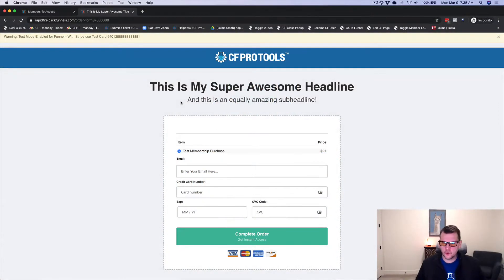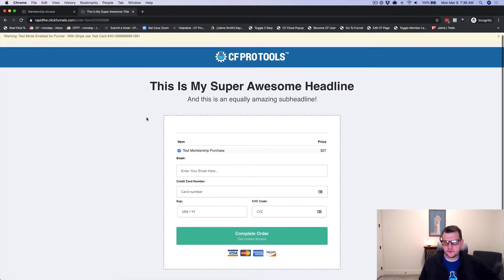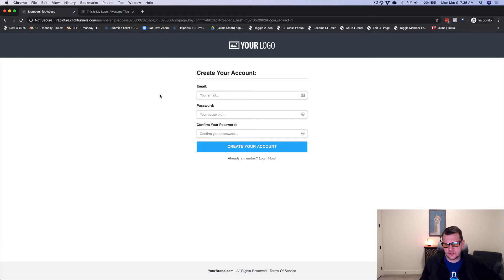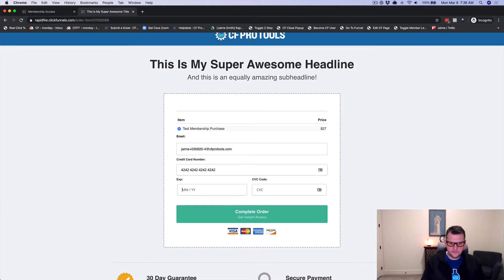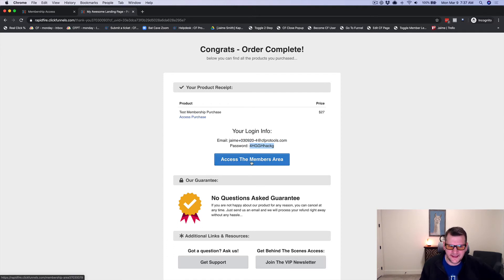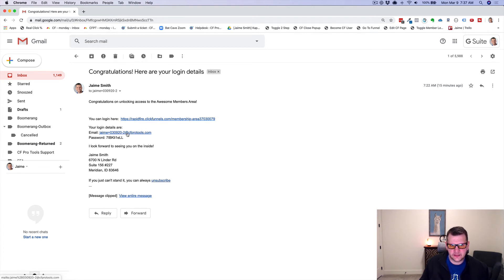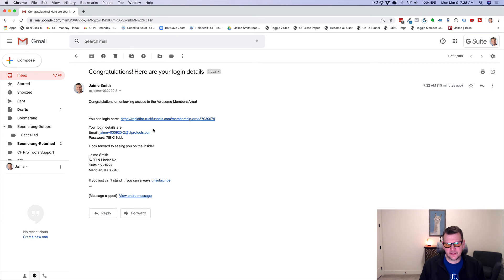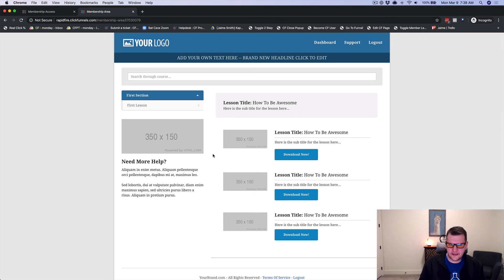Auto Member Create :: Demo :: CF Pro Tools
-- With Auto Member Create you can take the membership site creation process away from your customer and AUTOMATE it!

This add-on, upon purchase or opt-in of a product or item where you want to give access via a members area (specifically on ClickFunnels), Auto Member Create will AUTOMATICALLY create the members area for them, AND assign a random password.

Optionally, you can also setup an email to go out with their login information as well.

Just a neat tool to help keep the workload down and the automations up!   Just the way it should be!

This add-on will only work with a ClickFunnels Membership Area.